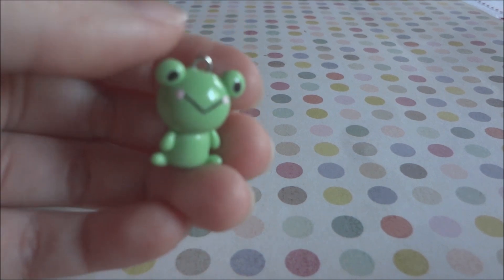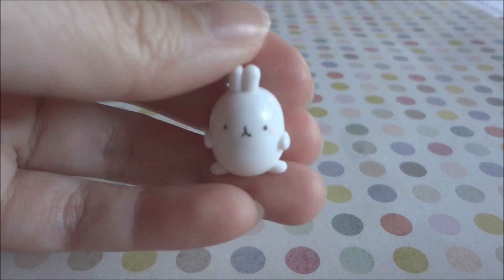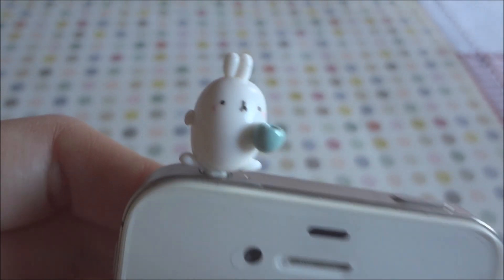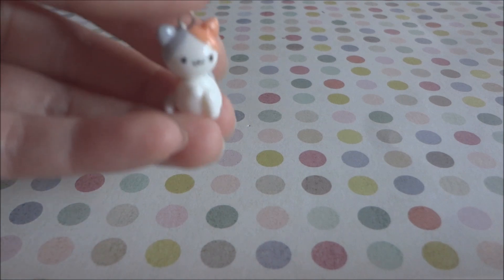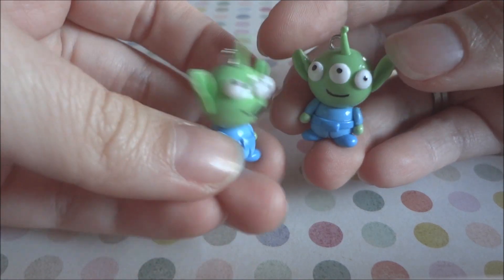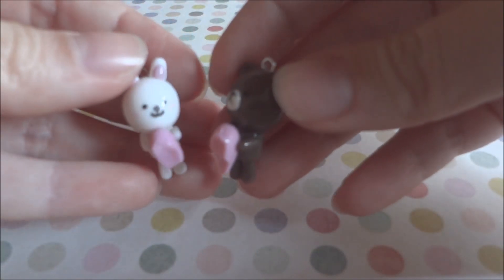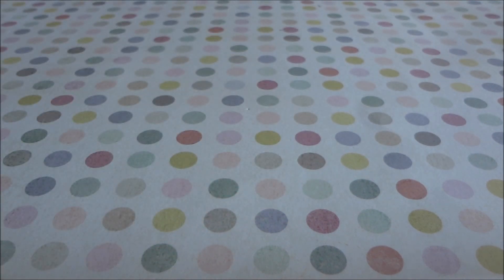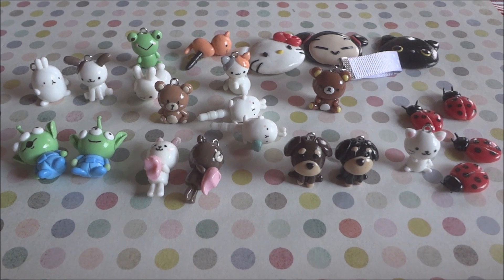Charm Update #47 - Molang, dust plugs and more!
Hello Guys! Some of the charms I show in this video is for sale on my etsy shop! :D
Feel free to requests charms you want to see on my etsy!

Wanna send me notes/ gifts?

Stephanie Y.
Caixa Postal 19029
Curitiba - PR Brazil
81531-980